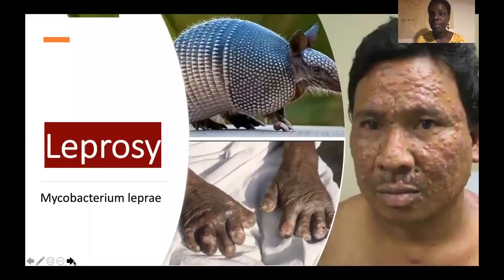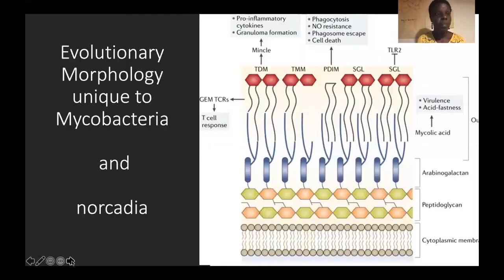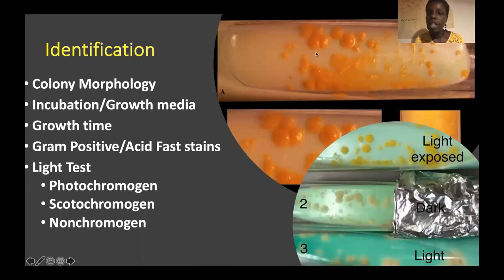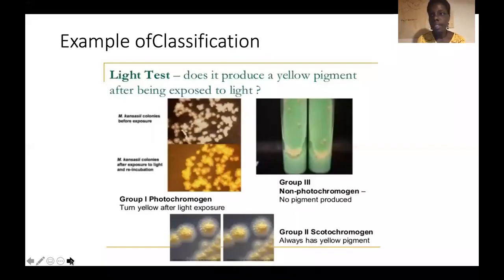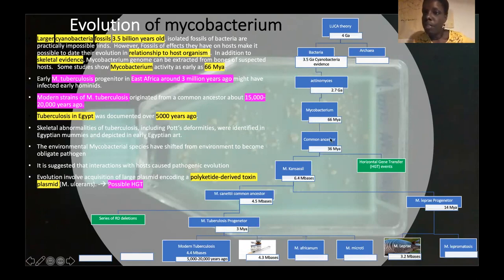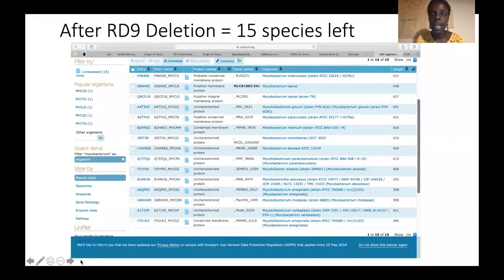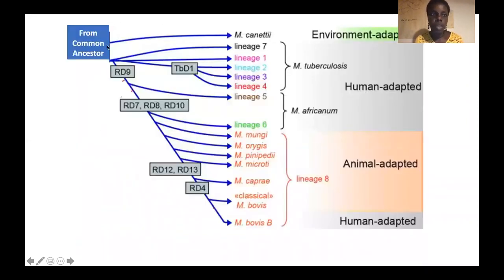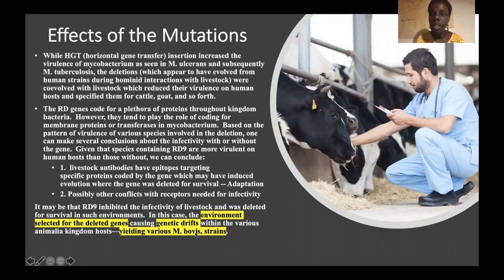All You Need to Know About Tuberculosis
Evolution Bio Diversity Presentation on Genus Mycobacterium